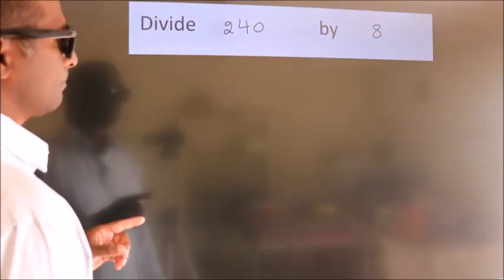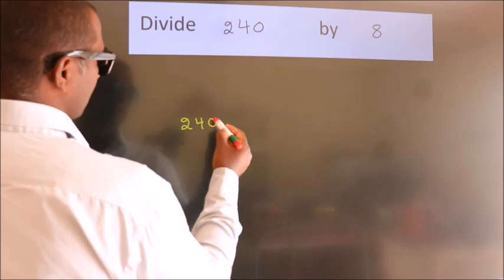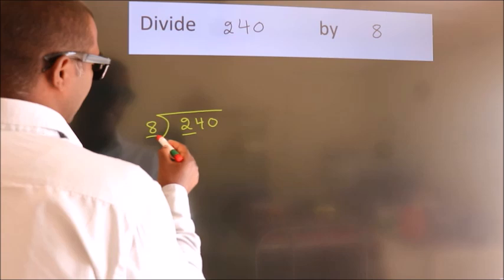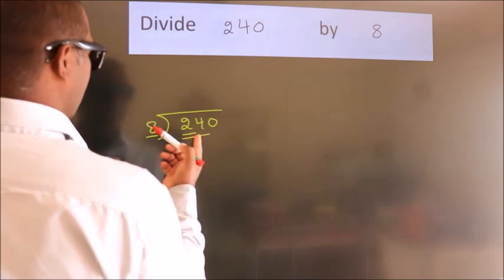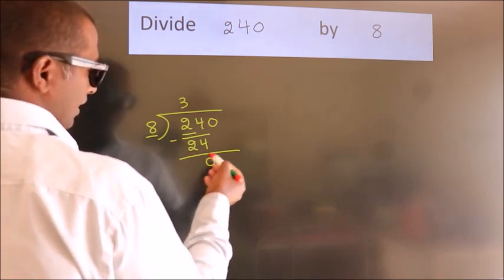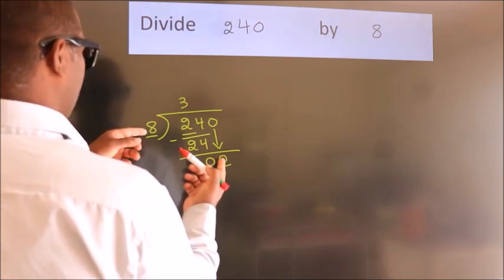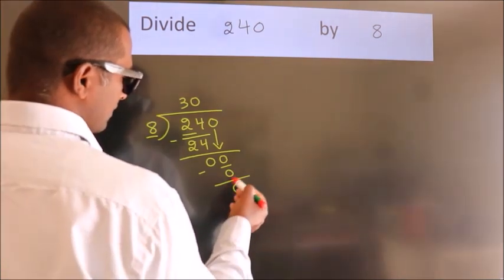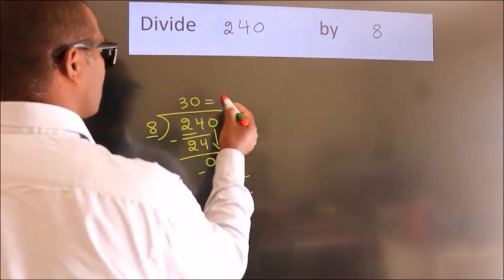Divide 240 by 8 Divide completely